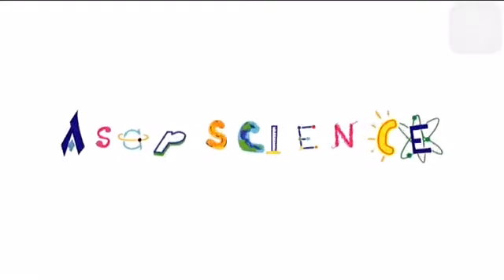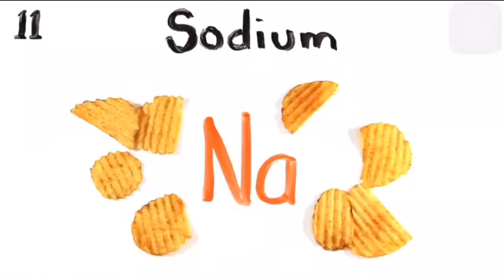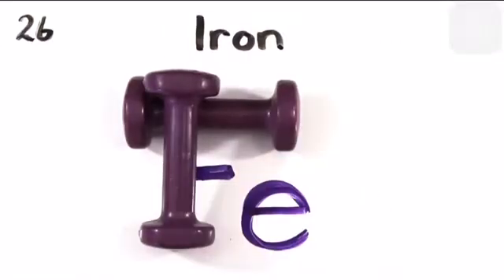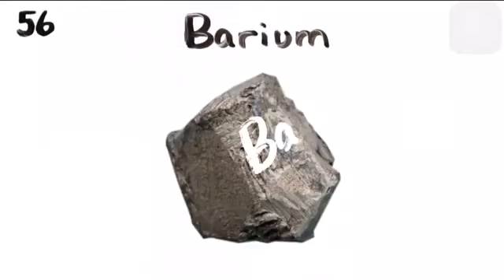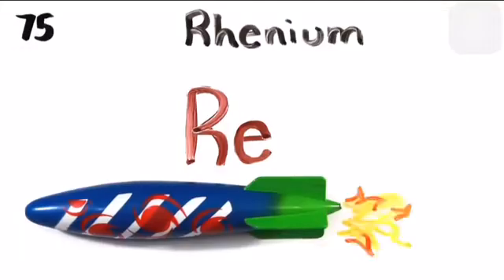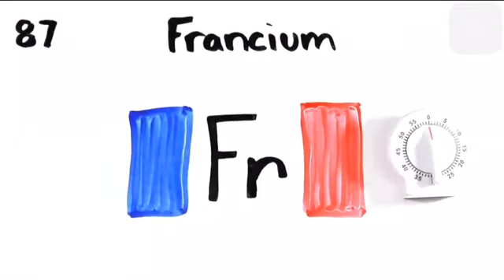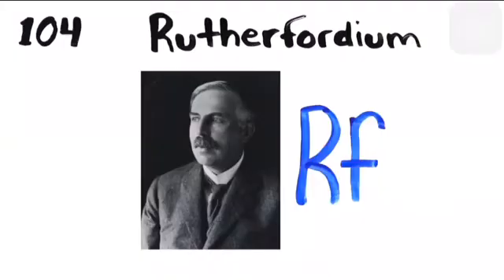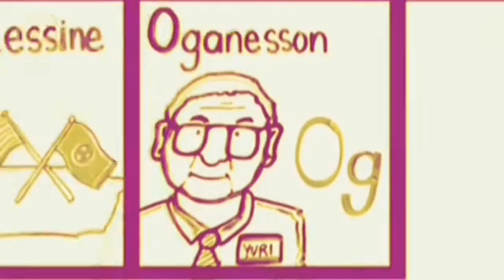Periodic Table theme song but every element containing L is Lawrencium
And I gave you Earrape Oganesson at the end

NOT MADE FOR KIDS! I DON’T OWN THIS CONTENT AND THE OTHERS!!! AND NO FALSE STRIKES!!!